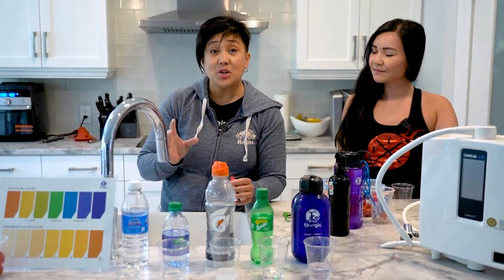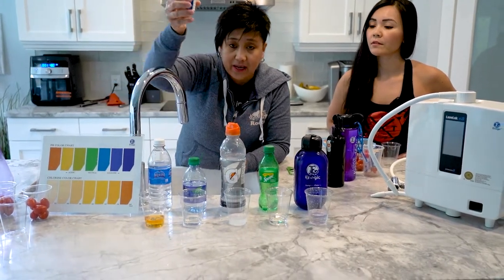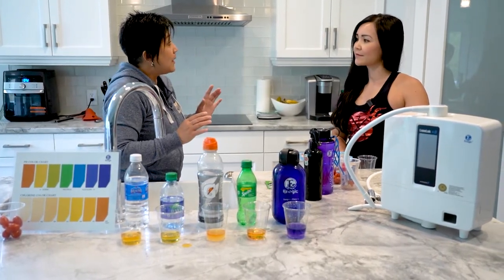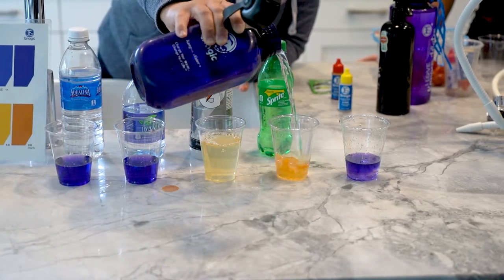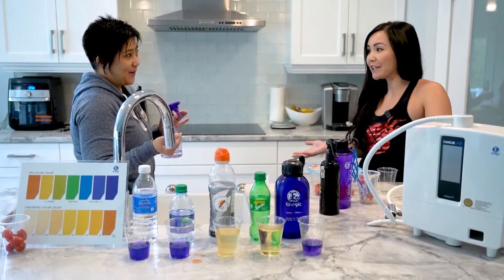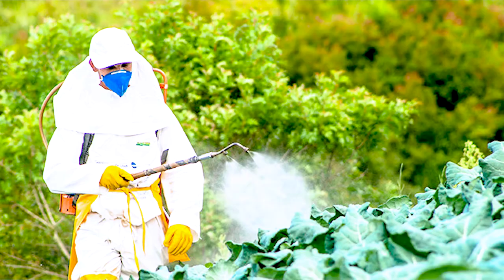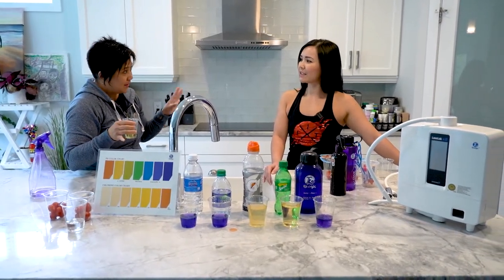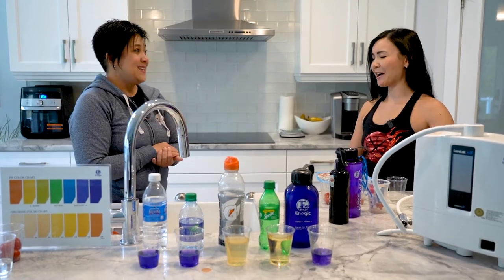Alkaline Water - Getting The Most of Your Water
What is alkaline water and why is it important?
What are free radicals and how will this water help you?
Is this water cleaner than tap or bottled water?

This should not be consumed in your daily water.

Today Susan showcases her miracle machine that clears free radicals, eliminates acidic water and removes all impurities.

Susan Javier
International Distributor
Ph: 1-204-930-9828